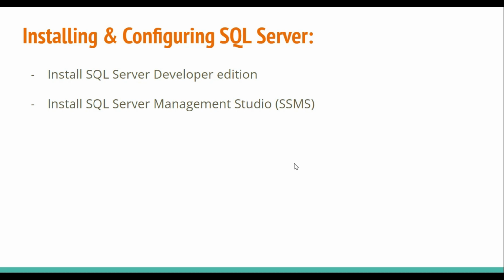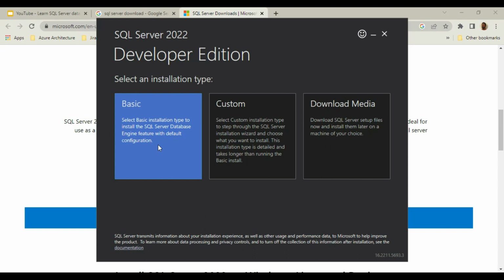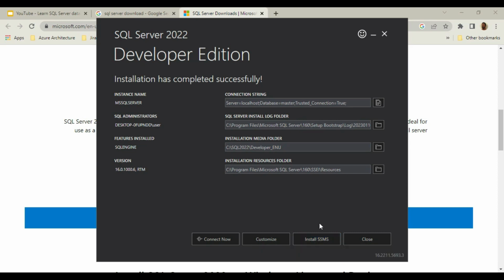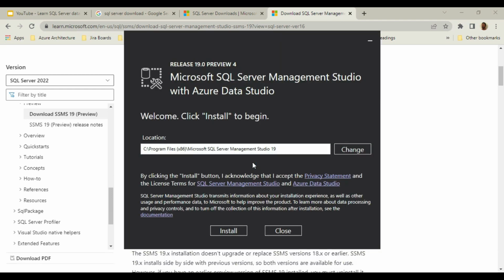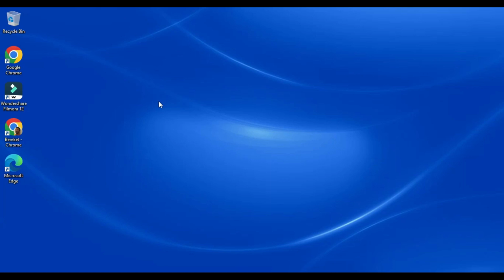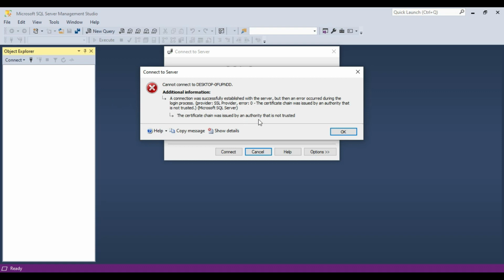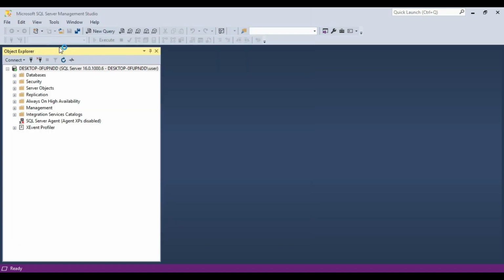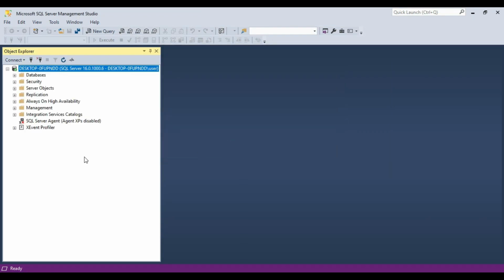SQL Server DBA - Installing and Configuring SQL Server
In this video series, we will discuss SQL Server administration topics and see how to implement them in SQL Server.

We will start by installing and configuring SQL Server and will go up-to the most advanced topics of security, replication and mirroring.

In this video, we will see how to download and install SQL Server engine and SSMS. We will also see how we can connect to the SQL engine and made first time configurations.

SQL Server editions
Install and configure SQL Server
Understanding system databases
Types of queries
Normalization
Database objects
Data attributes and constraints
Backup and recovery options
Security
SQL Server agent
Server management tools
Performance optimization tools
Different database status
Isolation models
Replication
Mirroring